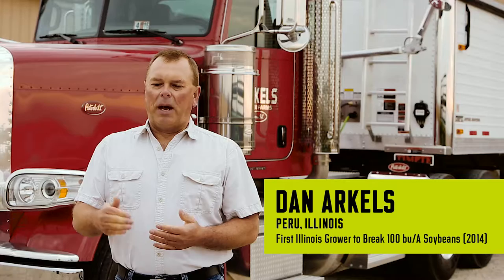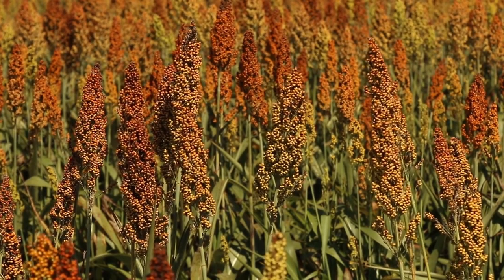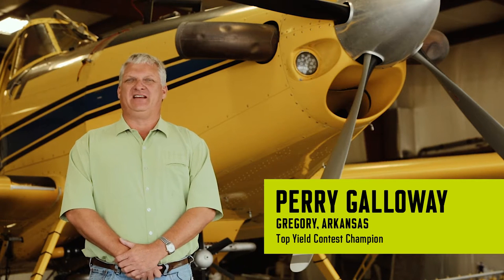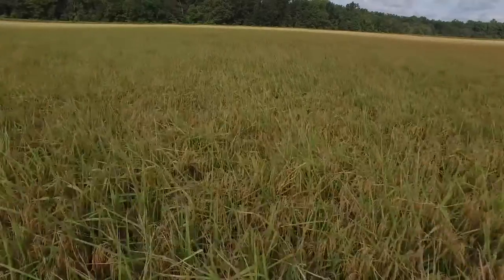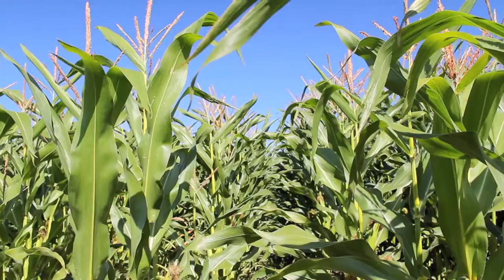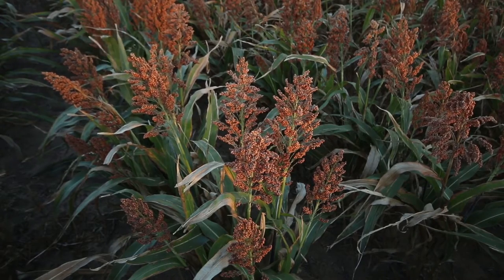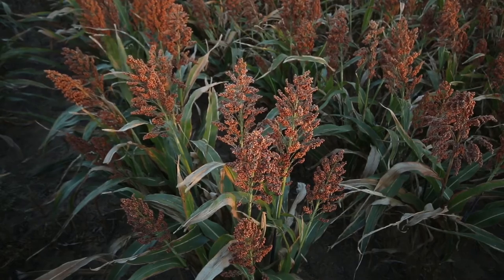FINISH with Stoller